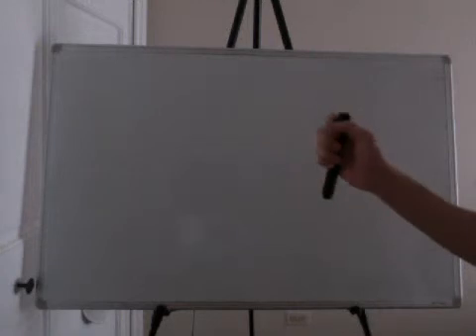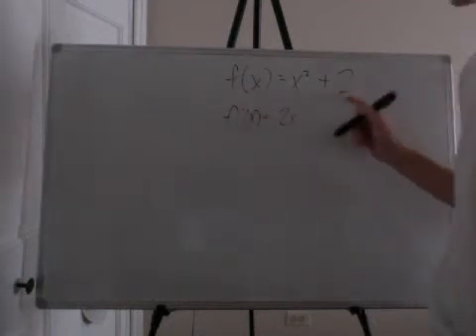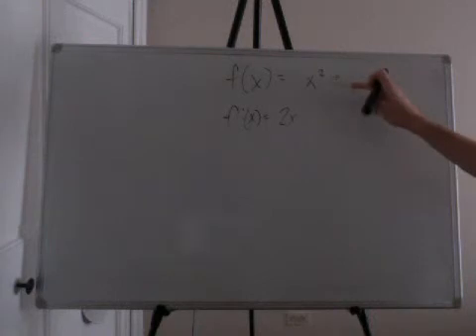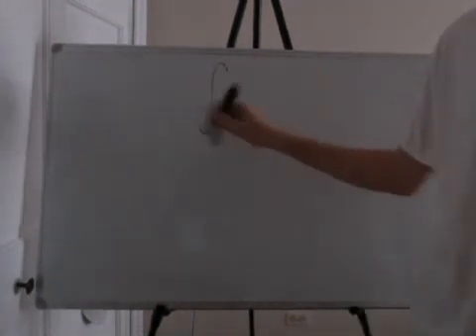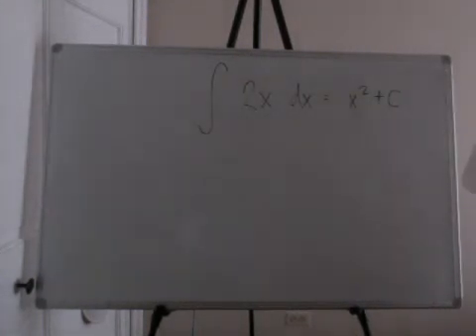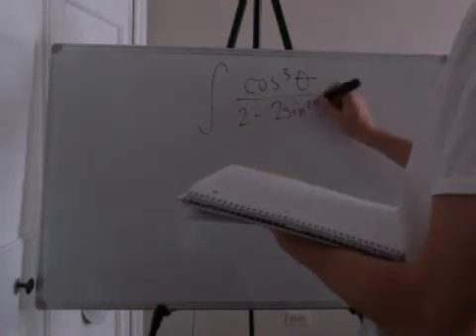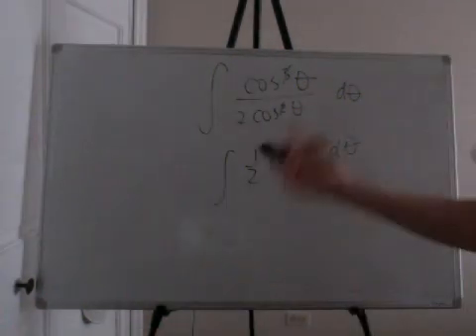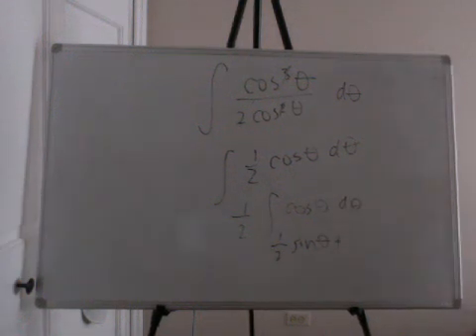Unit 5-1 Introduction to Integration